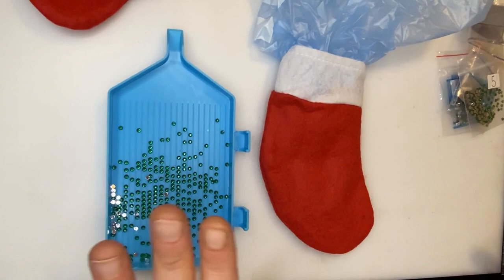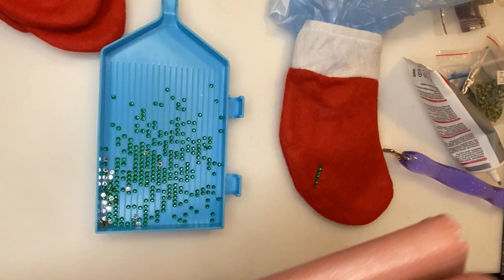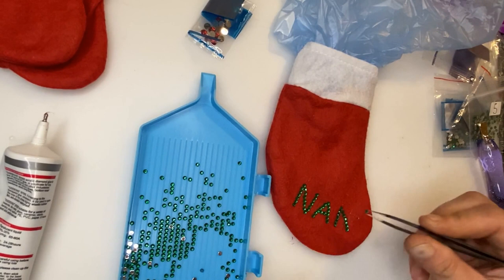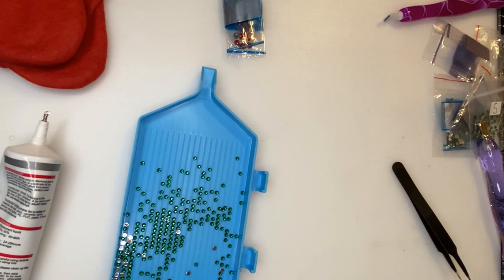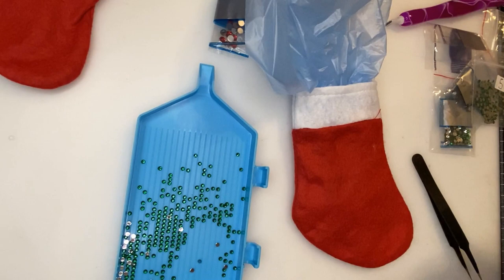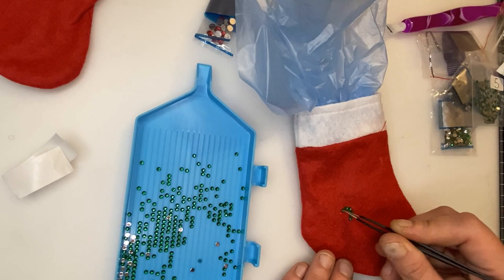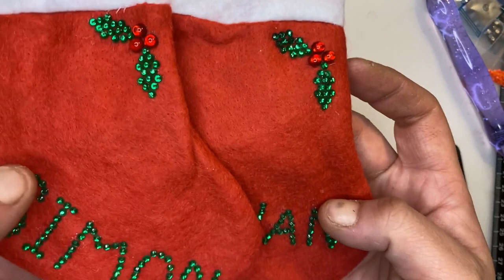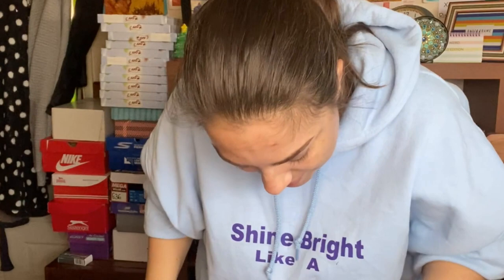spares idea cutlury stockings